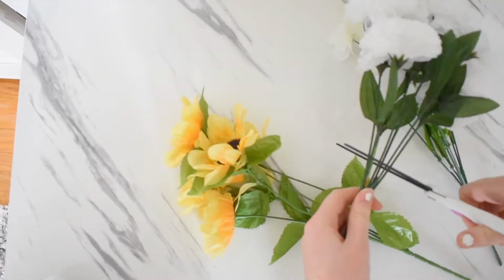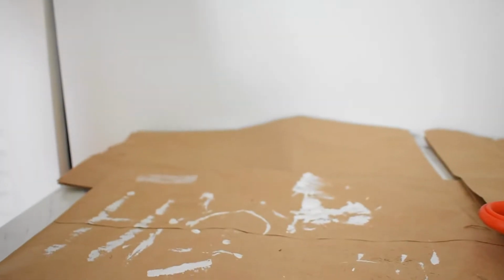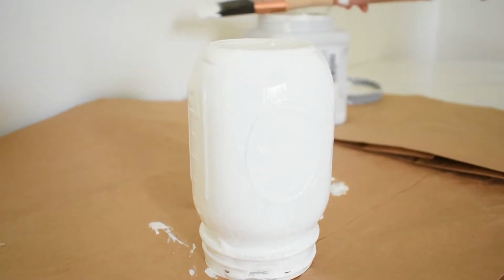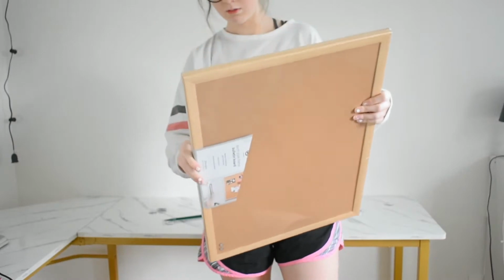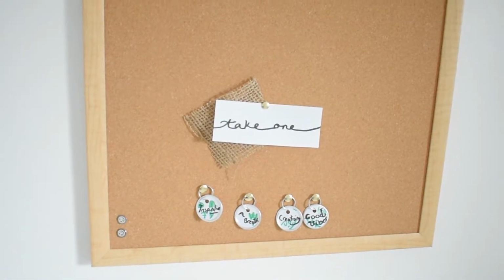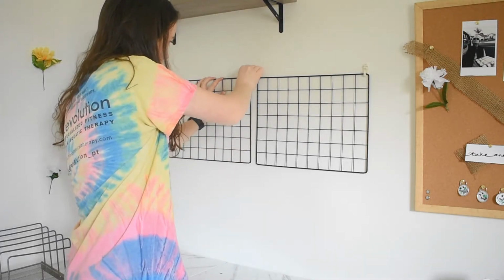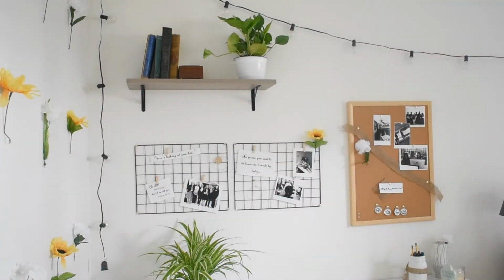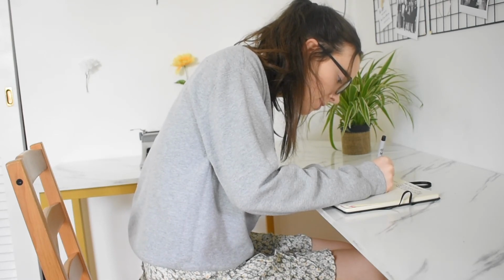desk reno » start to finish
Hey guys!

Hope everyone's doing well! I hope you enjoyed this video :)

Links to items I used: